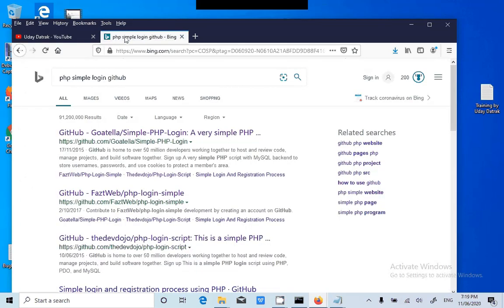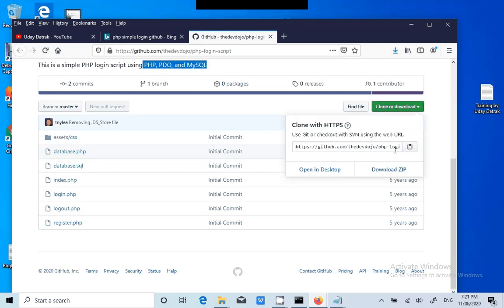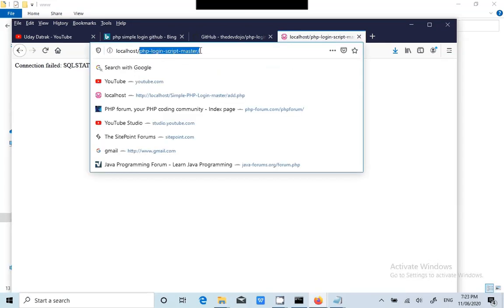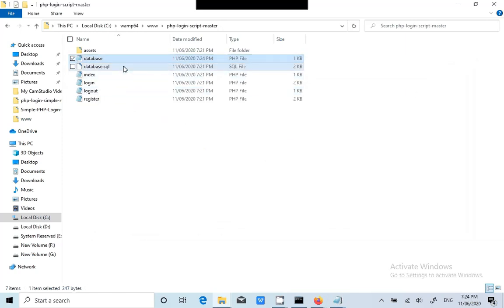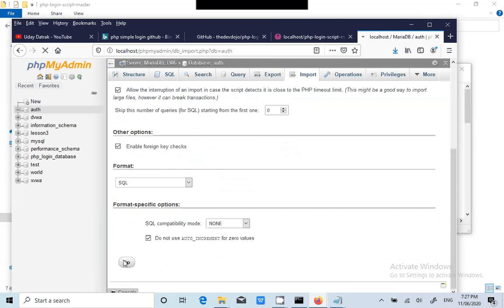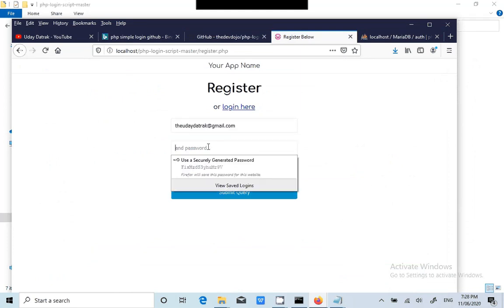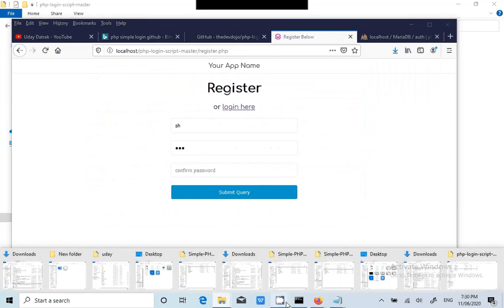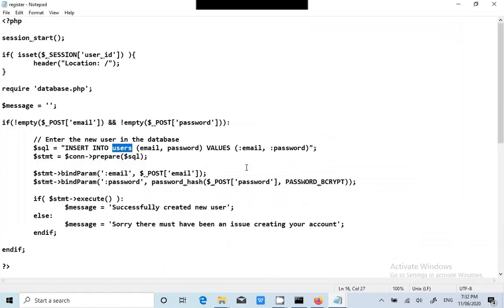Lesson 5: .SQL attack | Bug Bounty Training | Highest Payable IT Job | Security Testing Training